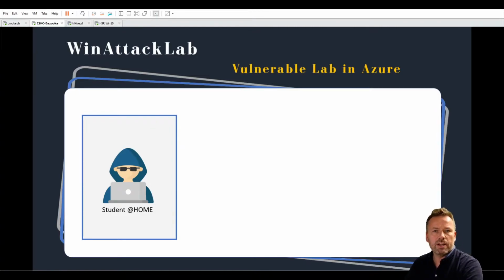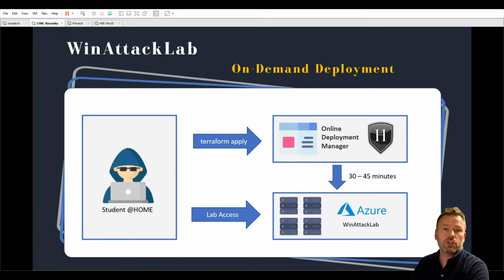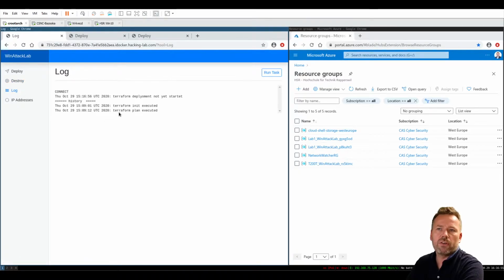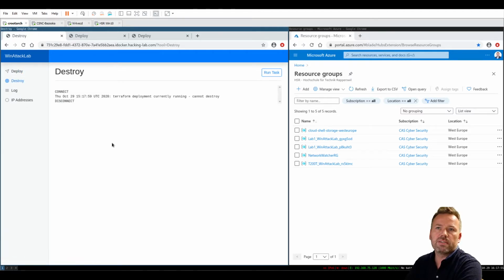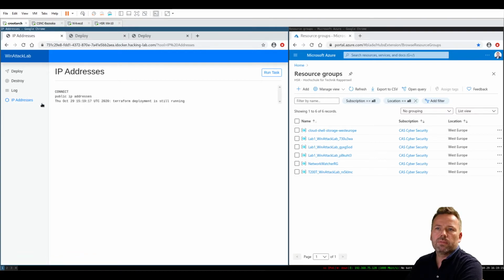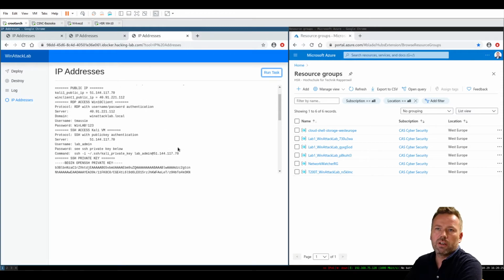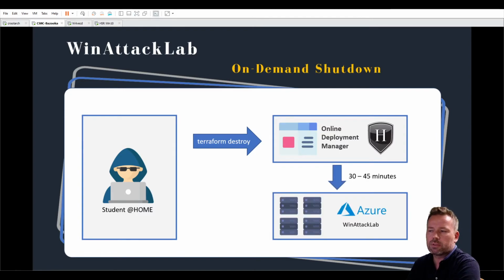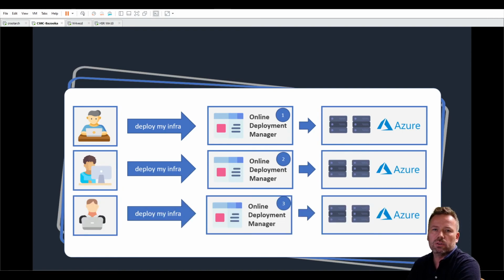WinAttackLab On-Demand Deployment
This video introduces the on-demand deploy manager used by Hacking-Lab to maintain the WinAttackLab. The WinAttackLab is a sophisticated infrastructure to train cyber security skills, especially in a Microsoft Windows environment.